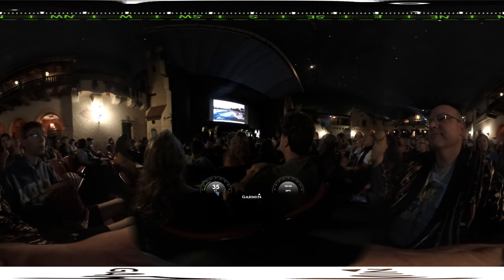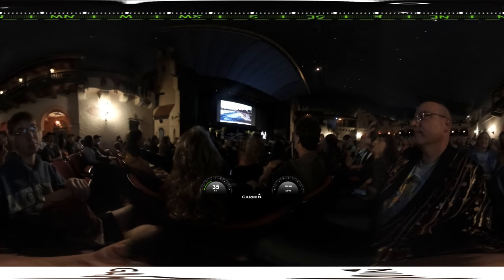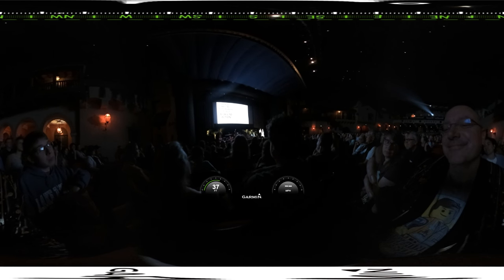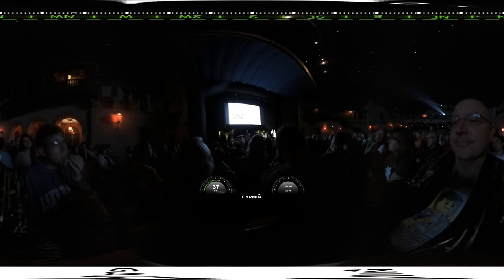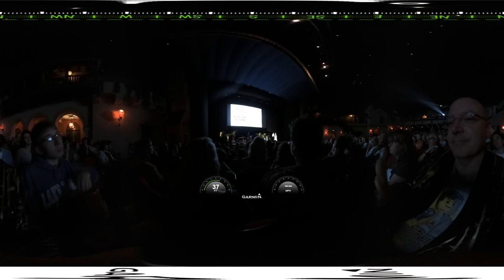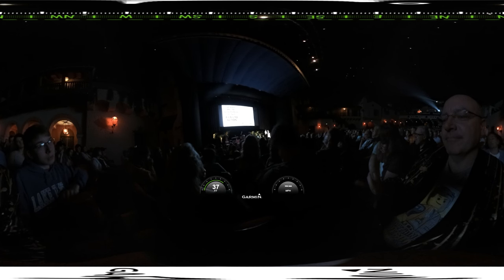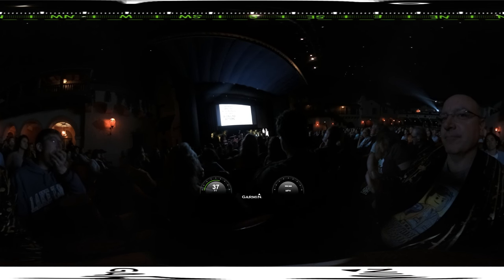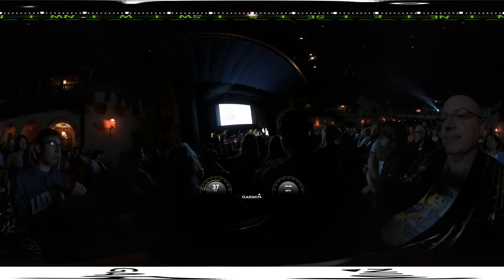50th Anniversary of 1969 SB Oil Spill-360° Intro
Community Environmental Council (CEC), Environmental Defense Center (EDC), Get Oil Out! (GOO!), and UCSB’s Department of Environmental Studies presented “50 Years After the Santa Barbara Oil Spill: A Call to Action,” a FREE community event on Sunday, January 27, 2019 from 2:00 PM - 5:30 PM at the Arlington Theatre in Santa Barbara.  Organizers sought to tap into the activist spirit catalyzed by the 1969 Santa Barbara Oil Spill and rally the community to band together for immediate action in the face of our current climate crises.